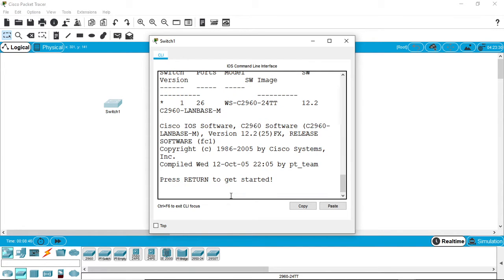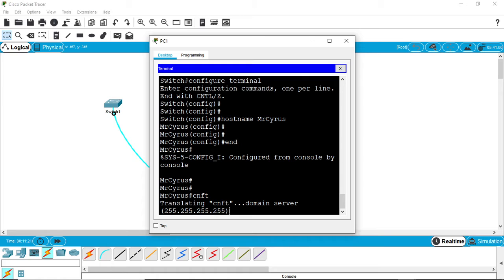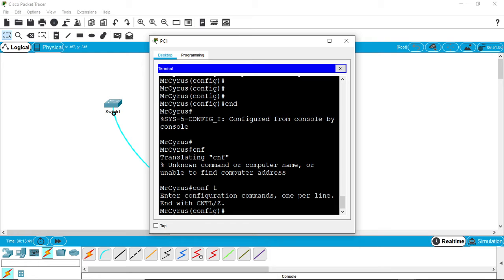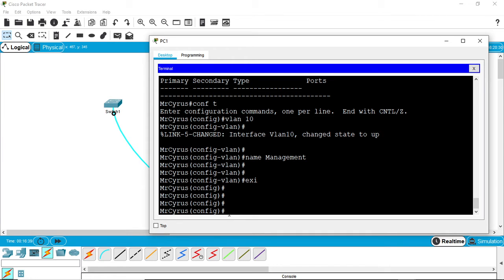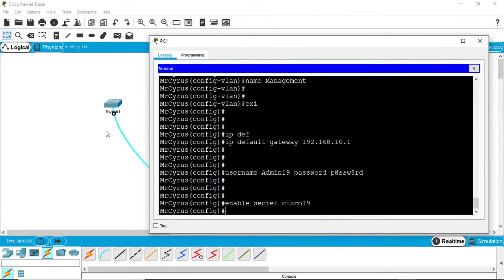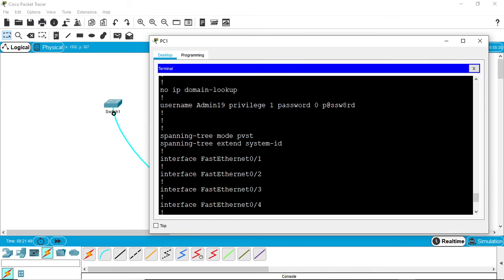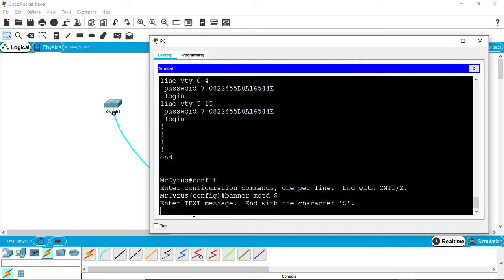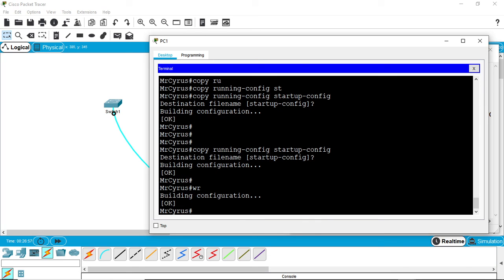Mr-Cyrus How to do basic Cisco Switch configuration from Scratch Step by Step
follow this link to download packet tracer